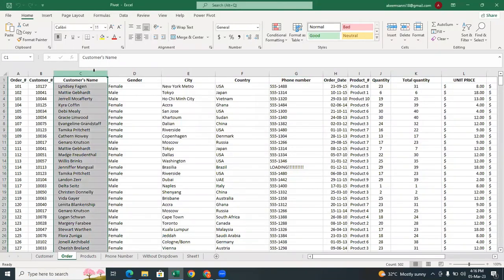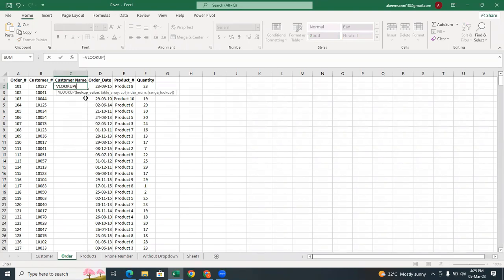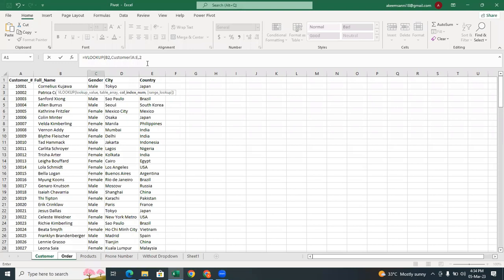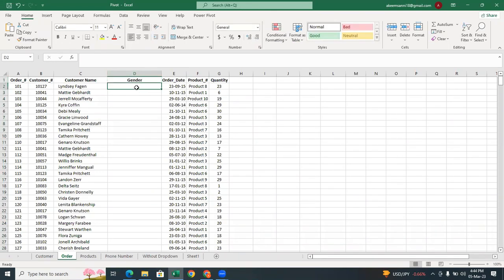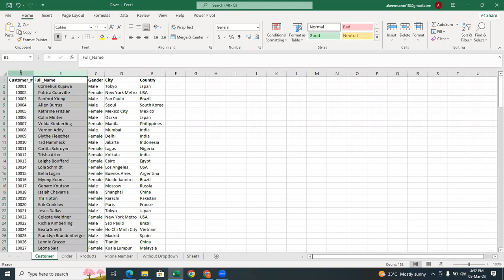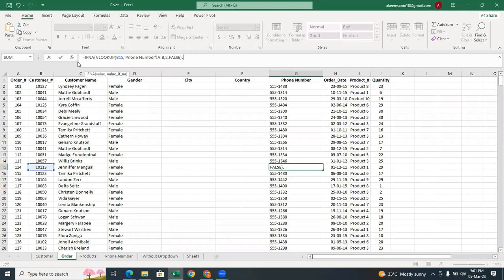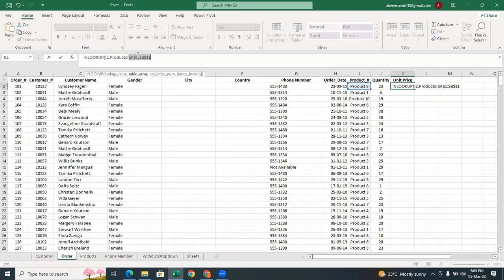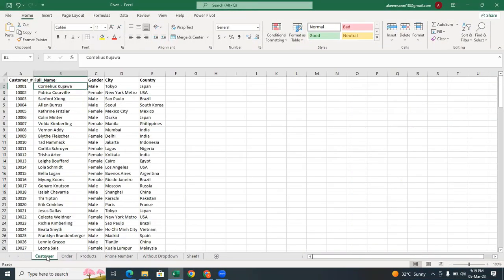Microsoft Excel (Vlookup Formula)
In this video you will learn how to work with Microsoft Excel